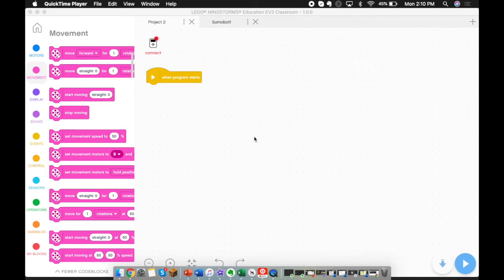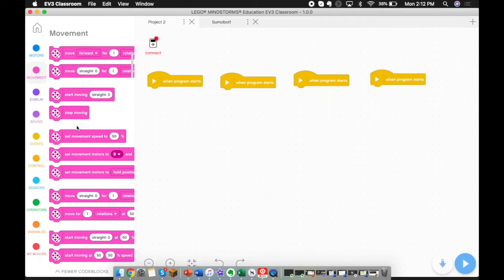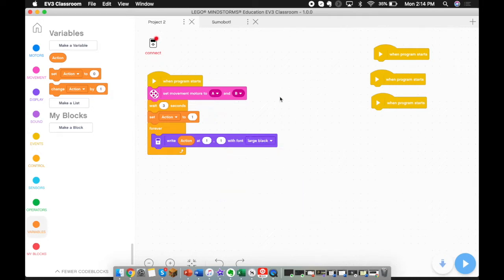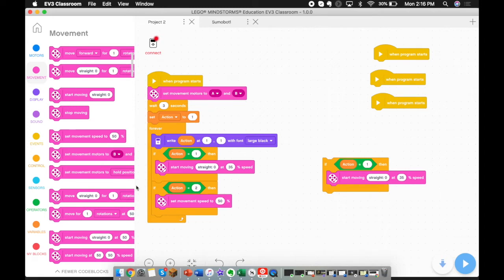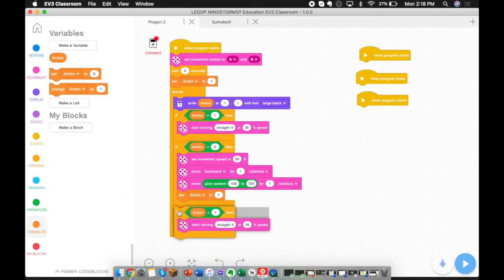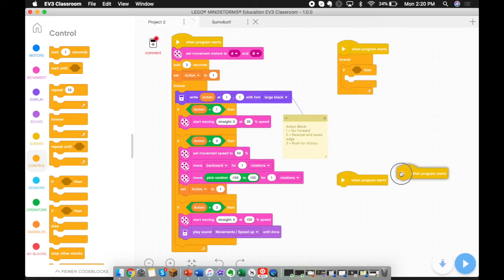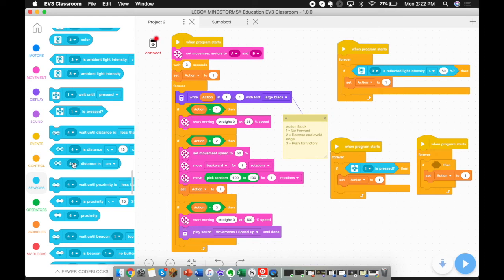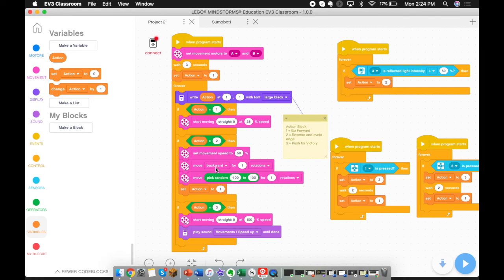LEGO EV3 Sumobot on EV3 Classroom Coding Platform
There is a new coding platform for LEGO EV3 Mindstorms that is based on Scratch called EV3 Classroom. This is required for Mac users on Catalina and PC's soon. It helps streamline coding platforms as you use SPIKE Prime kits.

With this update, I need to rework many of my program files as my old EV3 Mindstorms no longer works on my devices. All my camp challenges and projects need upgrading. This is not a bad thing as I can go back and rebuild, reprogram, and clean up past projects with my new learning.

This is the first program that I created for and I developed it for the infamous Sumobots. I plan to make more versions of sumobot code, but for now this is the first as I dabble in this new coding platform. It takes some getting used to as I am so familiar with the older software, but my Scratch background will definitely pay off!

Enjoy and let me know what questions and ideas you have. More coming soon!